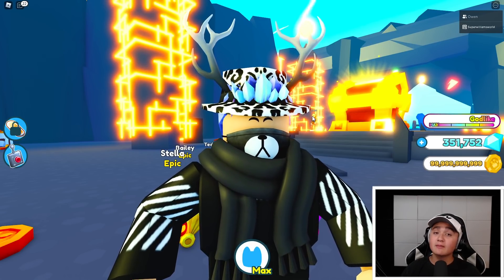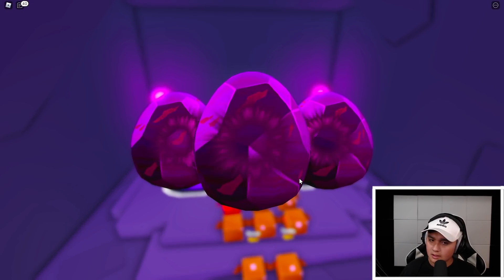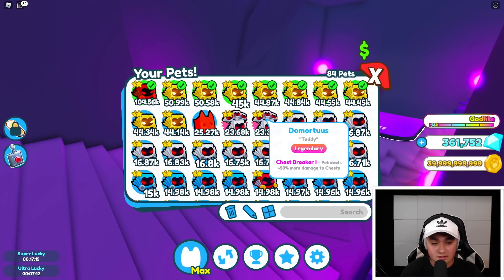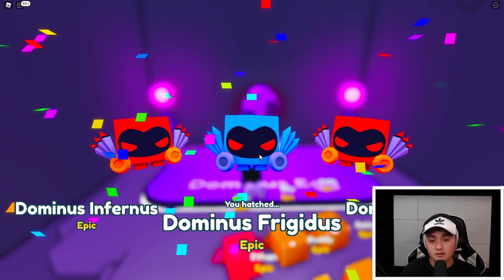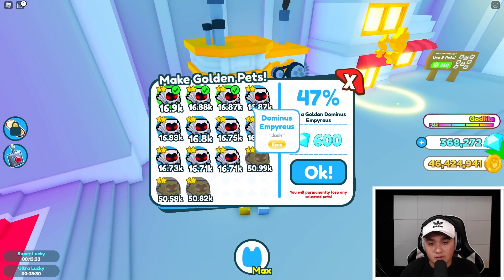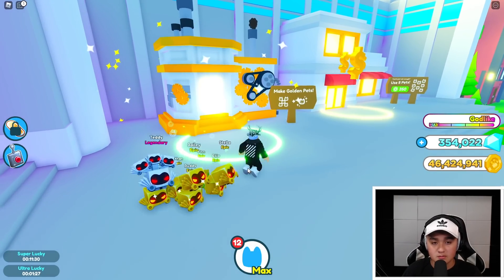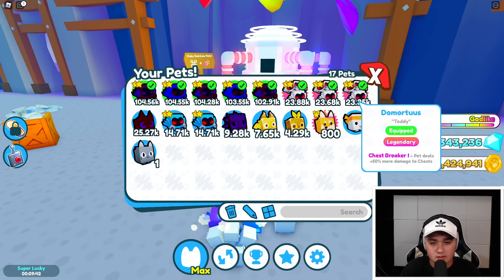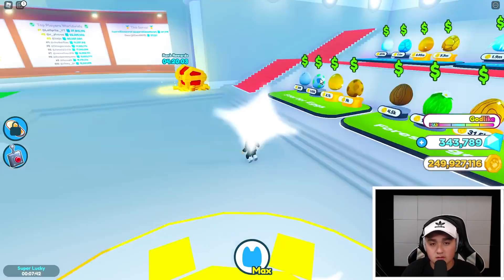HATCHING THE RAREST PET! | Roblox Pet Simulator X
In this video I hatched 3 of the RAREST PETS in Pet Simulator X. The current rarest pet to hatch in the game right now is the DOMORTUUS! I spent 100 BILLION coins to hatch these! this was SUPER lucky! Enjoy! :D